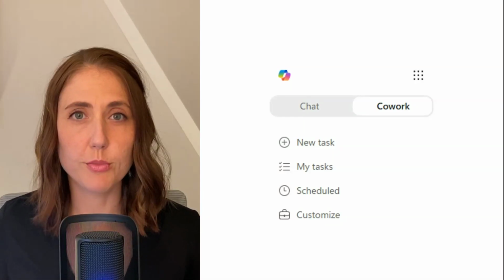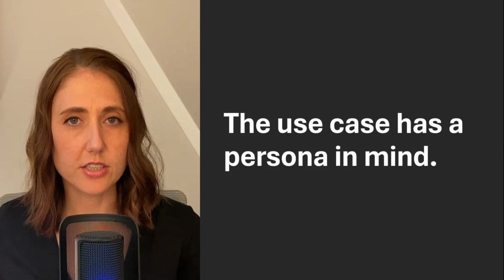How to come up with Copilot Cowork Use Cases for ERP users